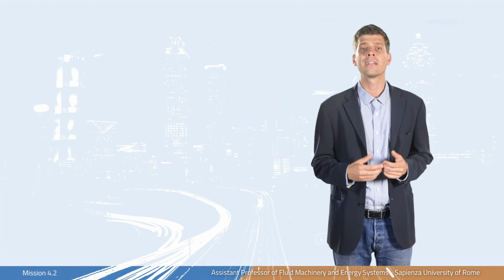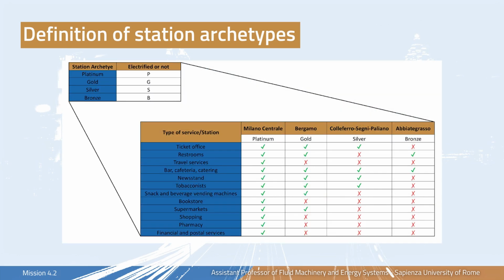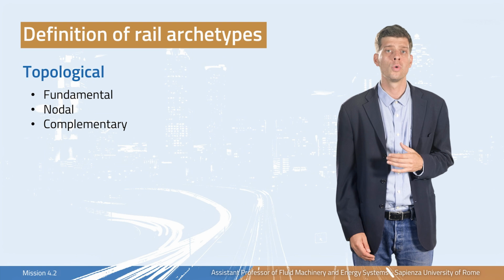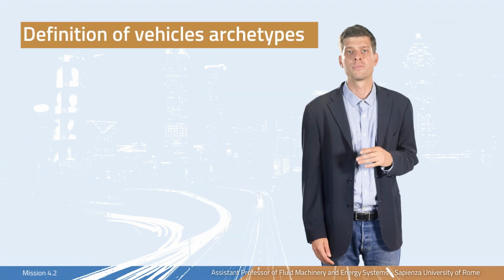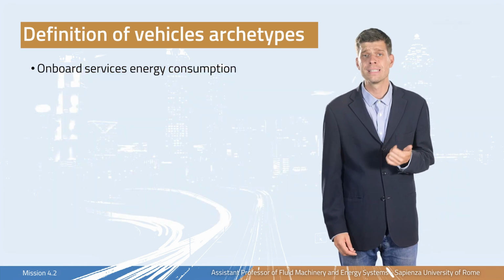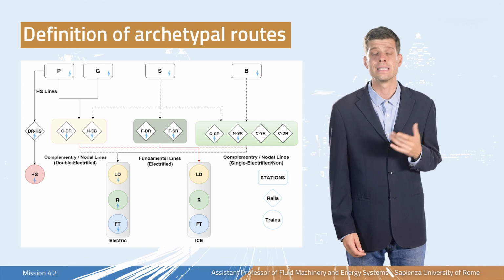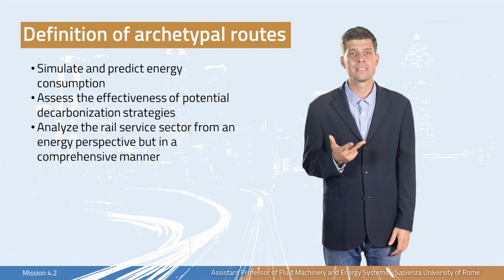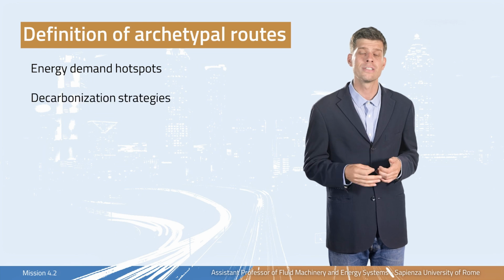The Italian Railway Sector: Definition of end-user Archetypes (Giuliano Agati)